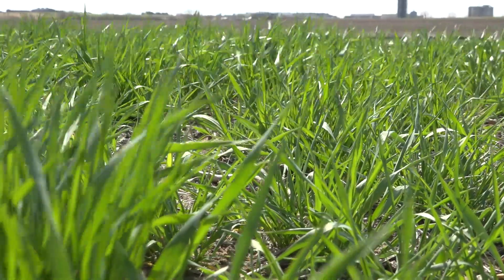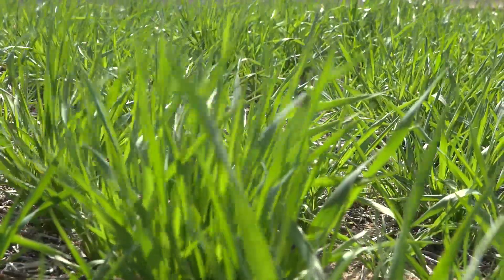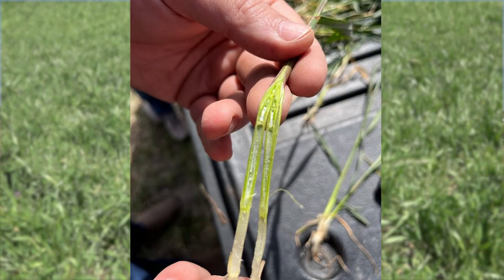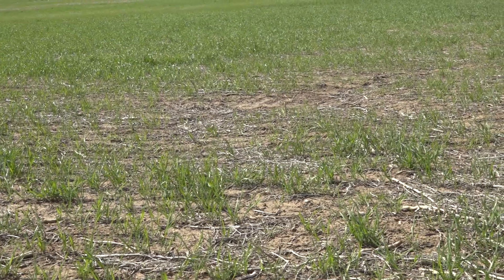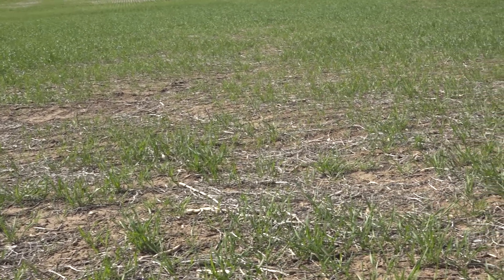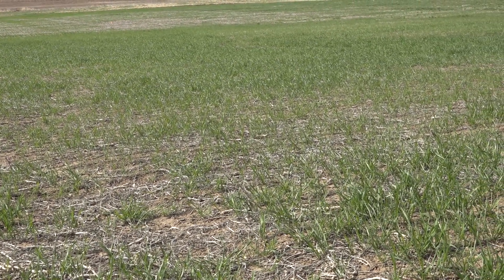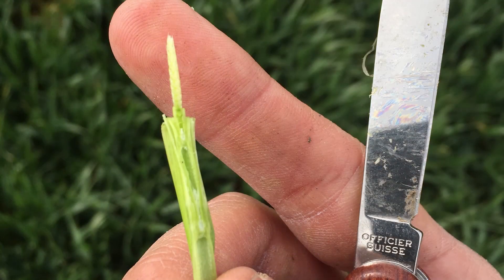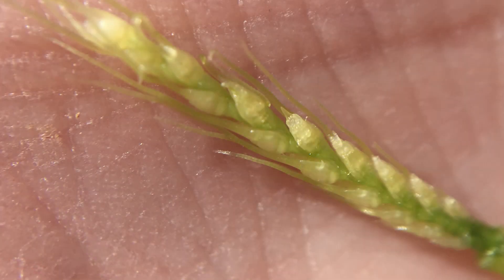Kansas Wheat Update Spring 2022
Agronomist wheat extension specialist Romulo Lollato talks about
the wheat condition in Kansas.